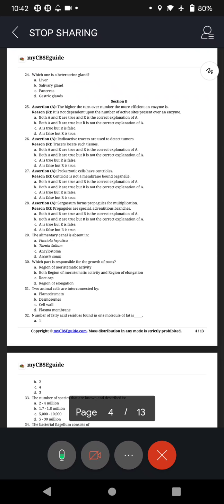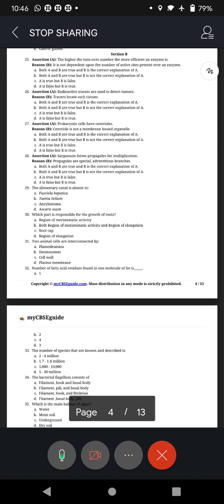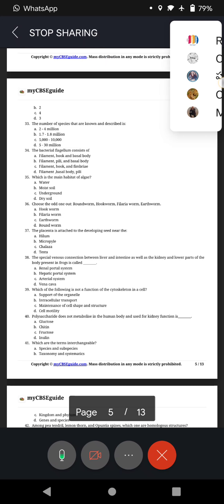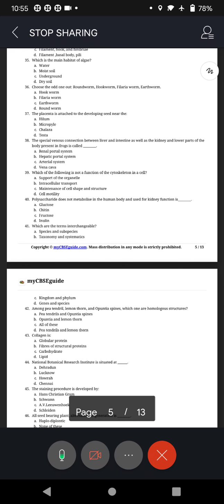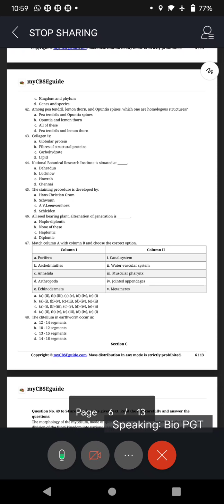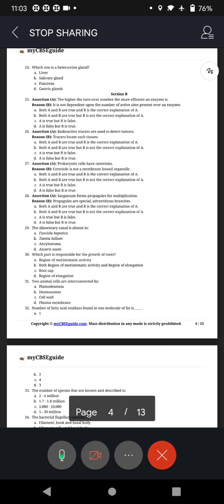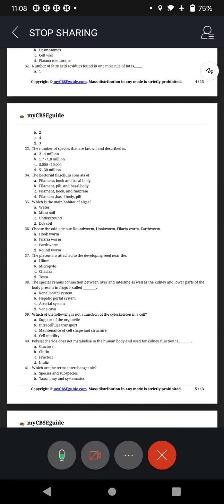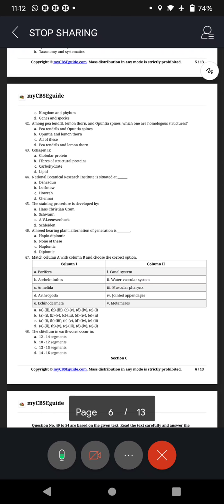model paper for term one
class 11 Bio video for 07 Oct 21